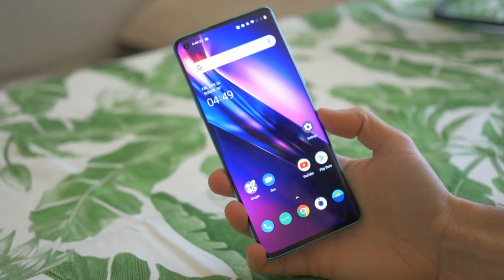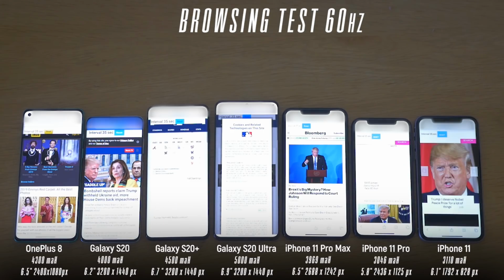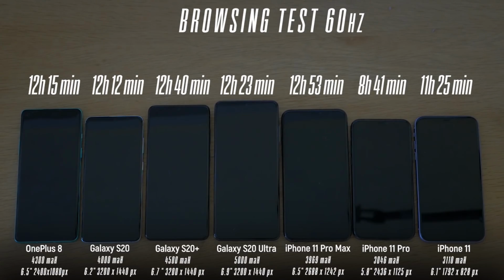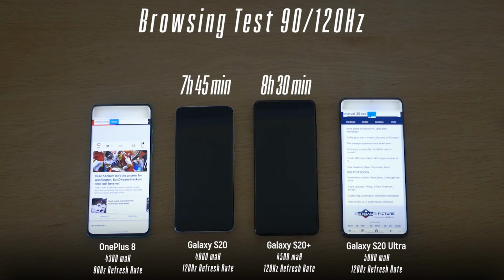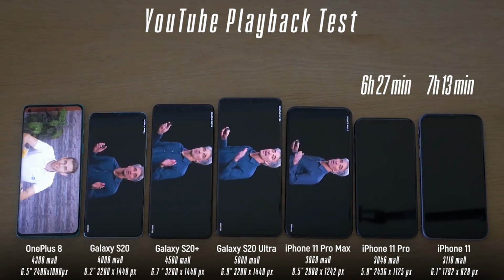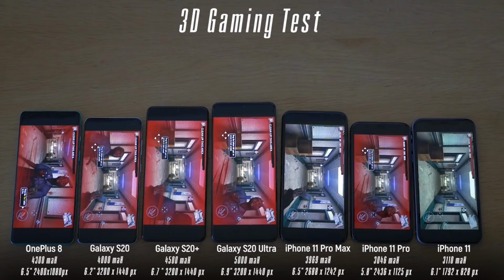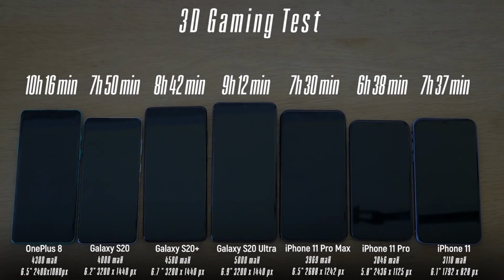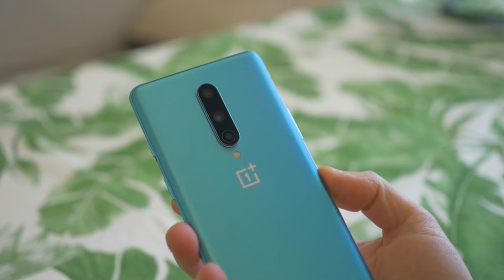2020 Battery Drain Test Comparison: OnePlus 8 vs Galaxy S20 Ultra vs iPhone 11 Pro Max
In this battery drain test, we compare the battery life of the new OnePlus 8 against the Samsung Galaxy S20 Ultra, Galaxy S20 Plus, Galaxy S20, and then the iPhone 11 Pro Max, iPhone 11 Pro and the regular iPhone 11.

Which one will win? Watch it to find out.